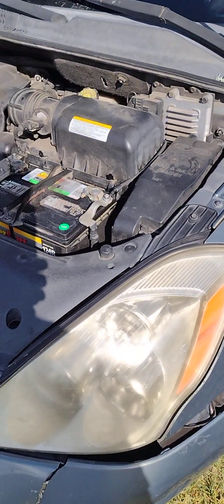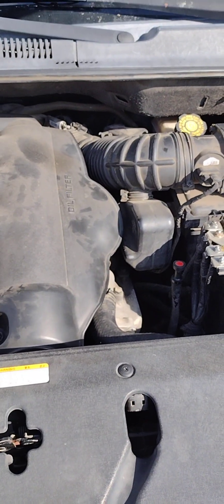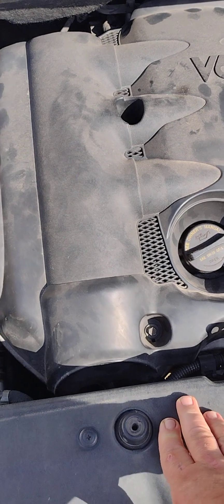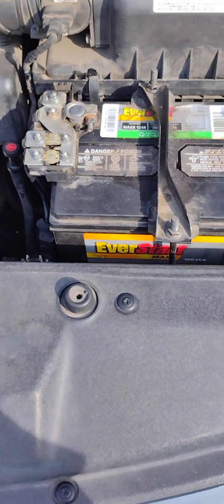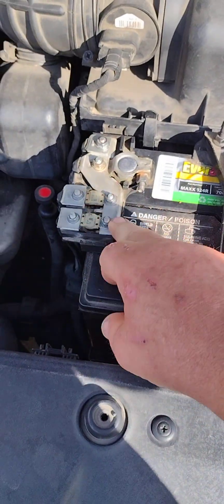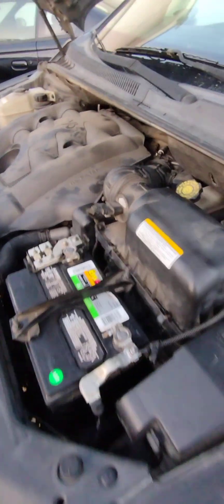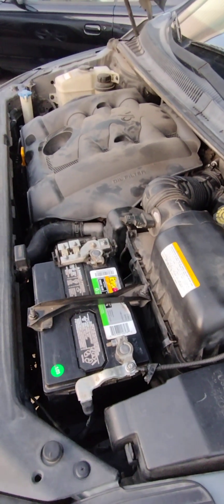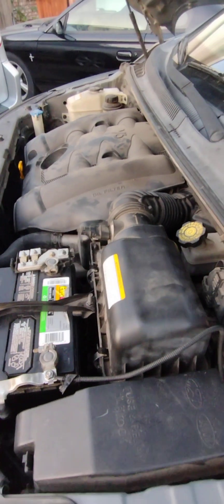2007 Hyundai Entourage - alternators keep dying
A new alternator from AutoZone would last two or three months.  But they no longer have new Duralast Gold alternators; so having to install rebuilt alternators.  The rebuilts are only lasting about a week before dying.  There must be something killing the alternators in the car, right?  We had already cleaned the 12V lines to the battery, so this video shows us cleaning the ground connections between the battery and the chassis and between the transmission and the chassis.  The alternator may have already been damaged, so we do not know if cleaning the ground connections fixed the problem; won't know until we replace the alternator again.